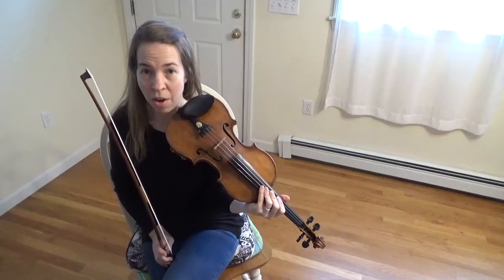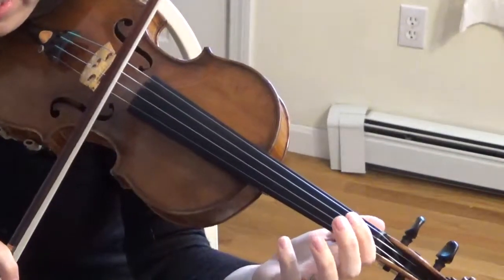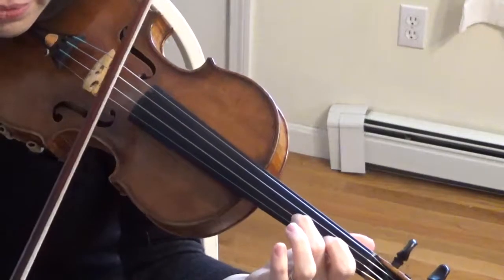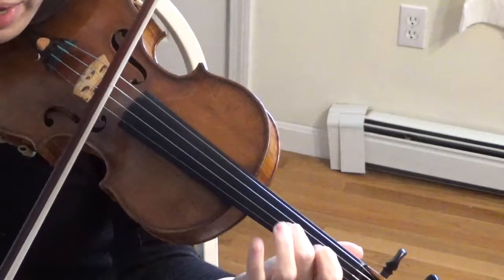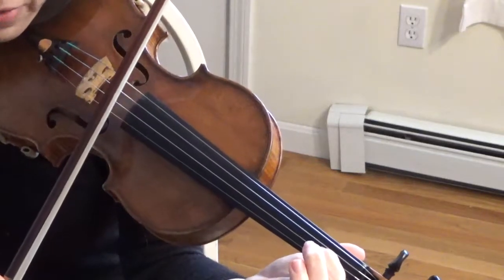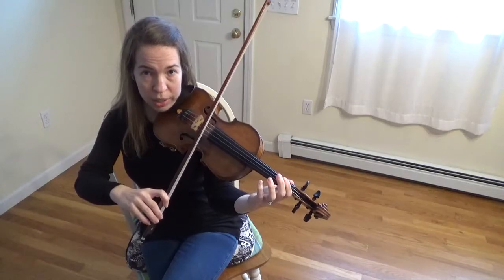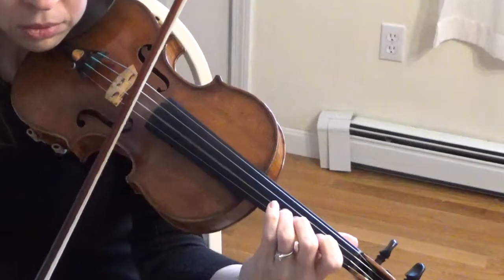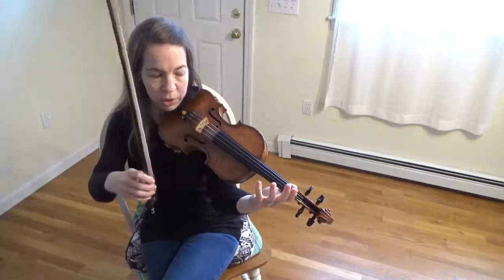Violin Monkey Song